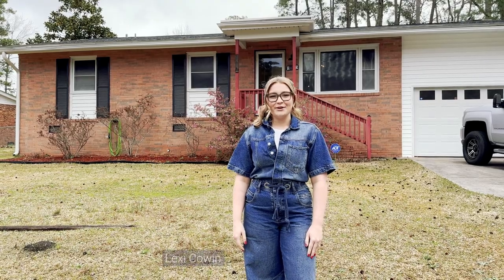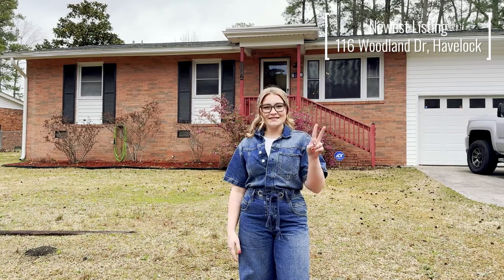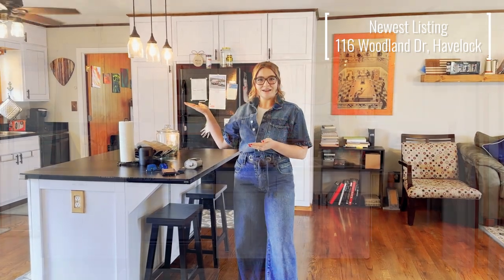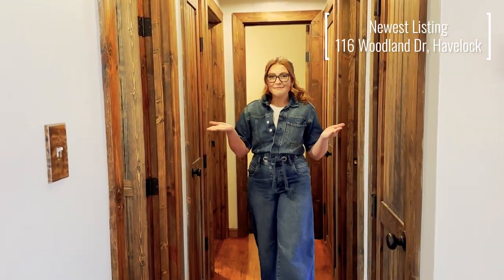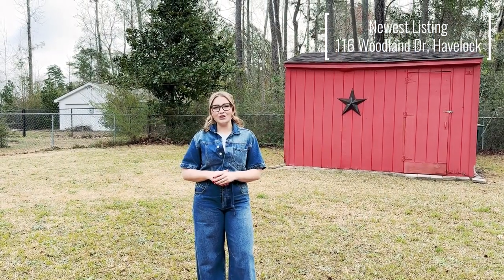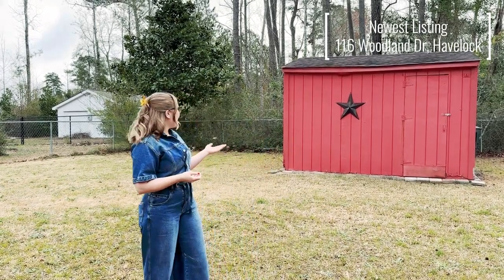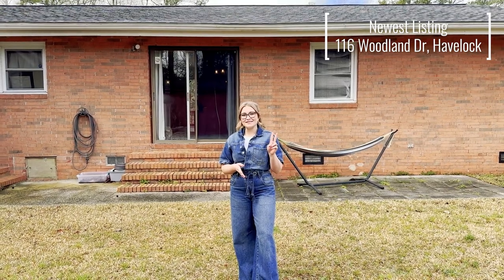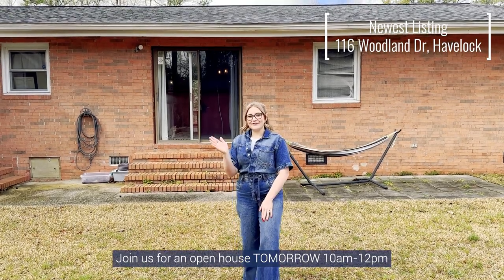Open House Tomorrow in Havelock - Friday Wrap Up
😁 This Friday we are wrapping up the week at 116 Woodland Drive with Lexi Cowin!

🏠 This lovely ranchstyle home is placed on a raised lot with plenty of space, storage, and convenient features. We'd love to see you at the open house tomorrow morning 10am-12pm!